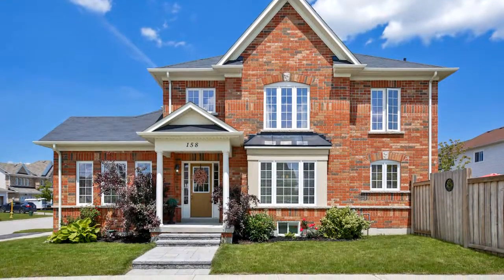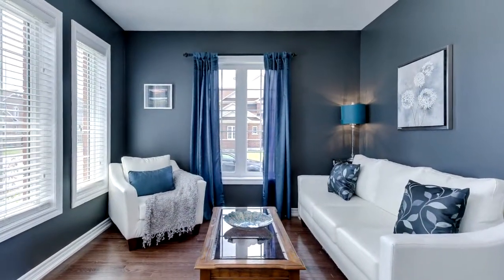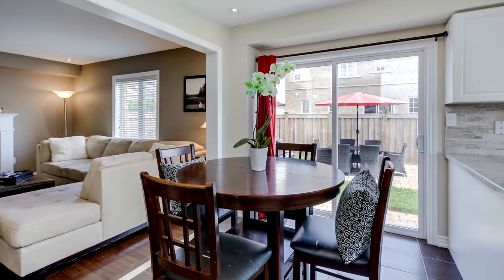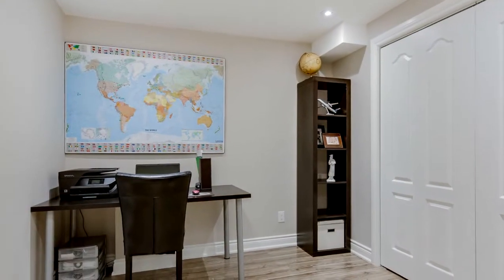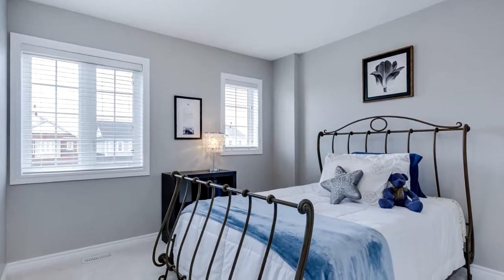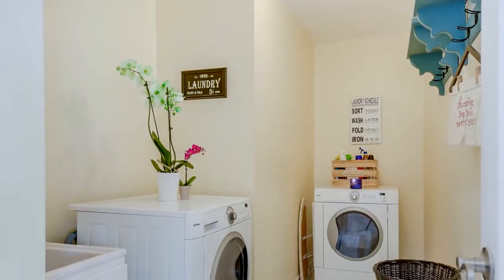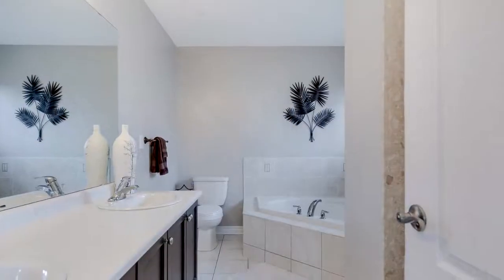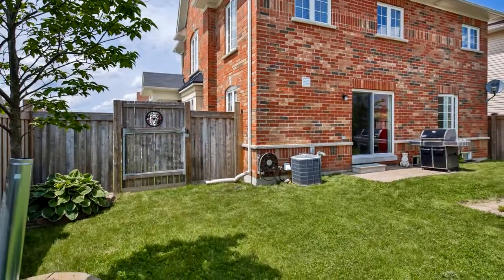158 Succession Crescent, Barrie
Welcome to 158 Succession Cres – The Jewel of Innis-Shore. This home is perfect! This exceptionally renovated and meticulously maintained home was a 4 bedroom converted to a 3 bedroom home for a larger Master with huge walk in closet, 6 piece Master ensuite, and large upstairs laundry room with laundry sink.  This incredibly bright home has over 50 pot lights and updated light fixtures with all flat ceilings and beautiful window coverings throughout.
The Eat in Kitchen that opens up to the backyard with sliding doors includes plenty of cabinetry with granite counter tops, marble backsplash, SS Fridge, SS B/I Dishwasher, SS Range Hood, Gas Stove.  The wide fully fenced backyard includes stone patio’s and surprising privacy with peace and quiet.  The cozy living room with gas fireplace overlooks the backyard while the large dining room has plenty of space to entertain and the family room adds additional space for whatever you want to do.
The Handyman’s Garage is well lit with a ceiling fan, a gas heater, 2 electric garage door openers with 4 remotes and a keyless entry pad.  The basement is completely finished with an additional bedroom, a 2 piece bathroom, and a built in Bar with cabinetry and granite counter tops, owned Water softener, Roughed in Central Vacuum, and HWH is a rental.
This is the perfect family home in a wonderful area with great schools and parks while being close to Shopping, transit including the Go station, the Barrie Molson Centre and more.  This Home is a must see.

Ryan Davies
Century 21 Heritage Group Ltd.
17035 Yonge St Suite 100
Newmarket, L3Y 5Y1